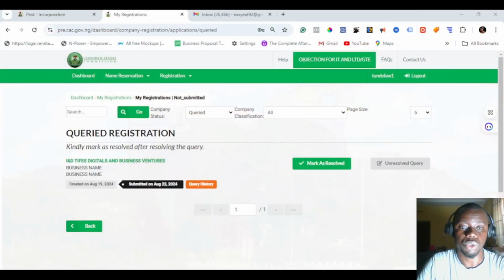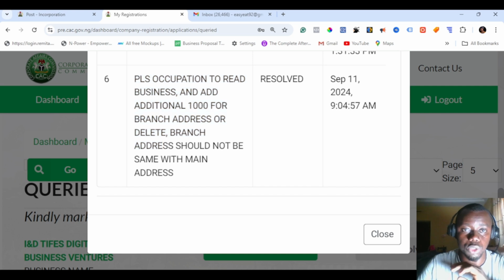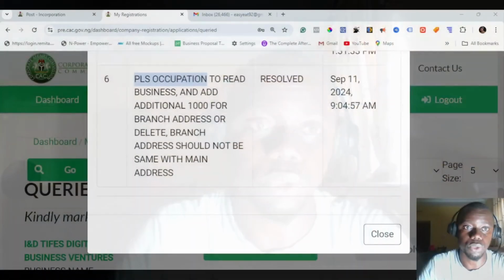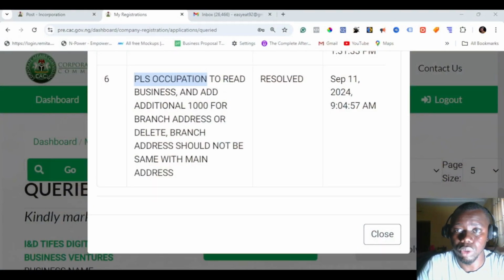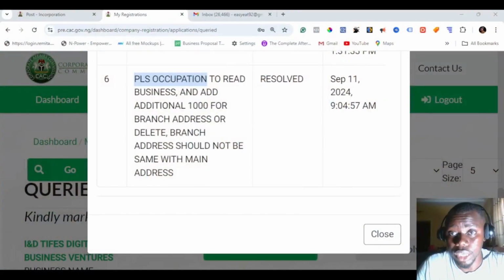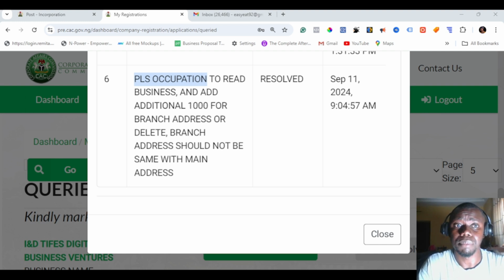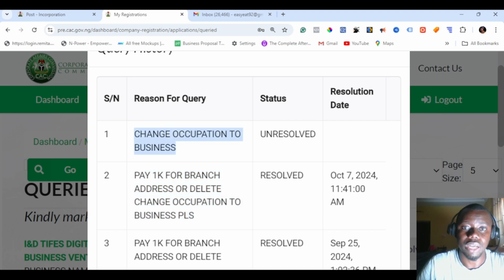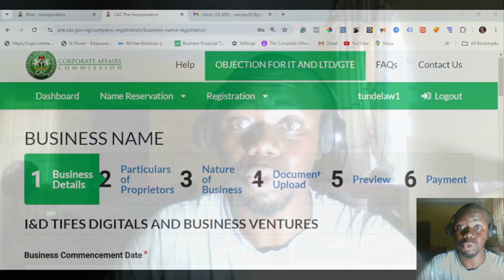CAC QUERIES: Common mistake when registering business name with CAC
Avoid costly mistakes when registering your business name with the Corporate Affairs Commission (CAC)! In this video, I’ll cover the most common errors people make during the business name registration process, leading to CAC queries and delays. Whether you’re a first-time business owner or just looking to ensure a smooth registration, this guide will help you steer clear of the most frequent pitfalls.

In this video, you’ll learn:

Common mistakes people make during the name reservation process and how to avoid them.
Why certain business names get rejected by the CAC, and tips for choosing the right name.
Errors in documentation that can lead to unnecessary queries or rejections.
How to properly complete your CAC forms to ensure approval.
Solutions and best practices for resolving CAC queries quickly and effectively.
By understanding these common mistakes, you’ll be better equipped to successfully register your business name with the CAC on the first attempt!

Call to Action: Stay till the end for a bonus tip on how to fast-track your CAC registration!